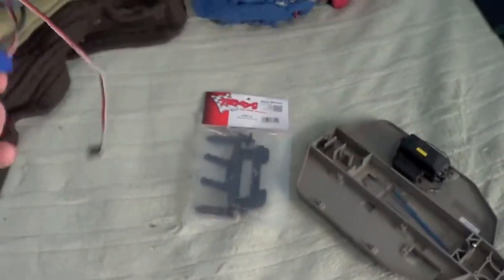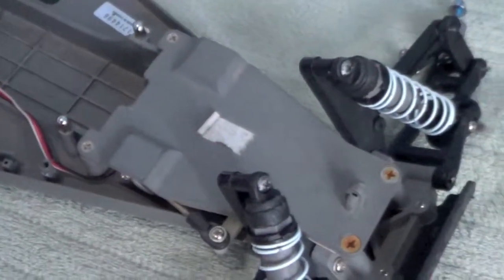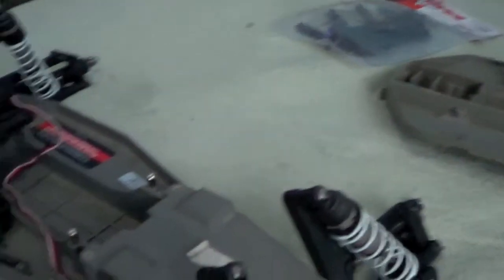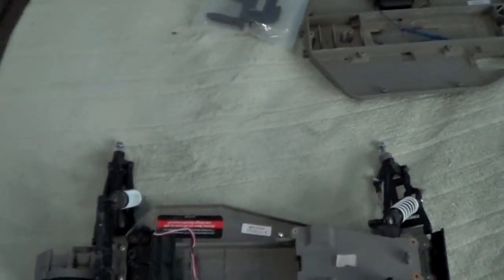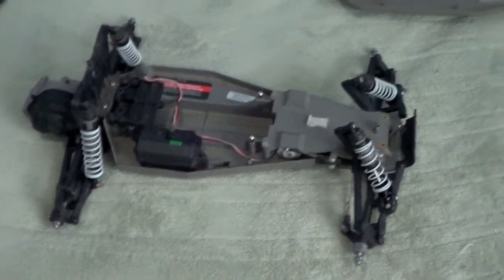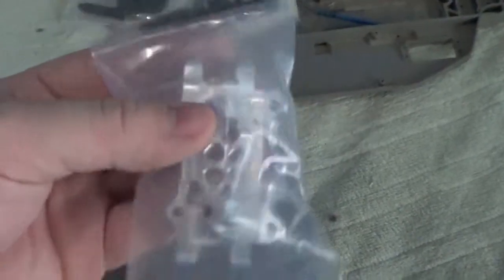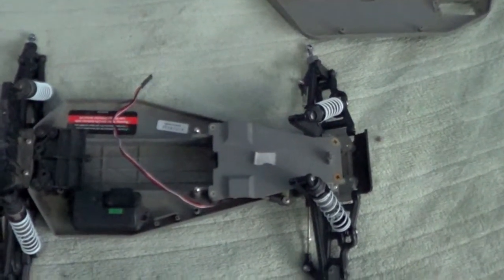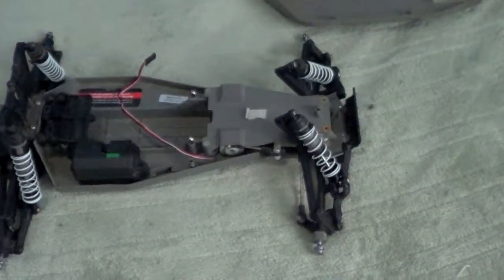Welcome to My New Traxxas Rustler Project! Overview